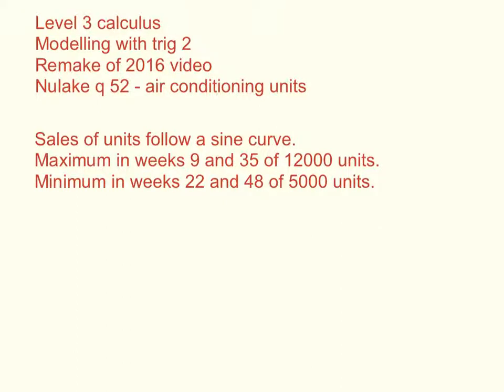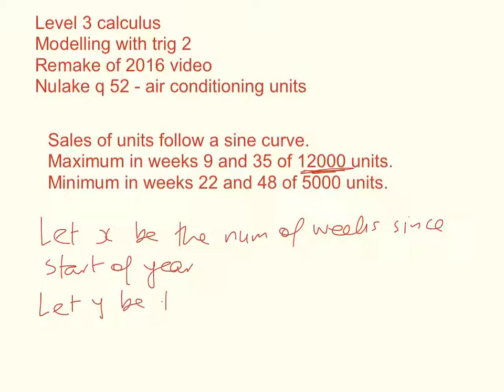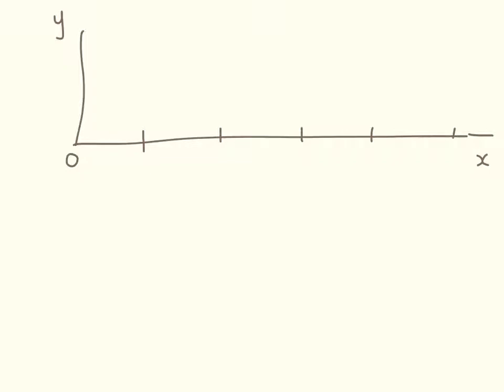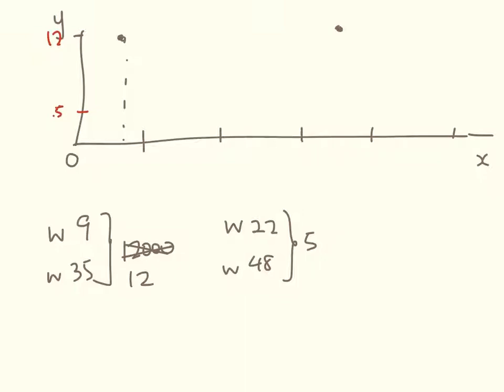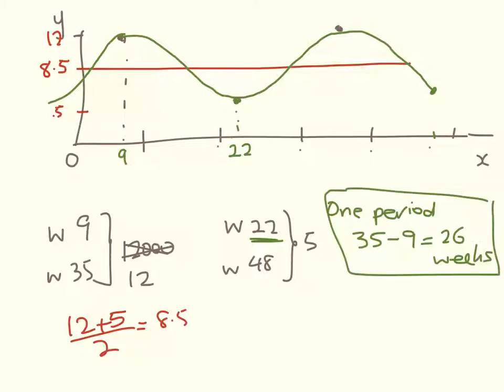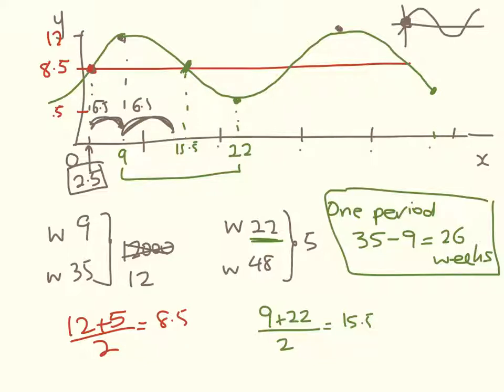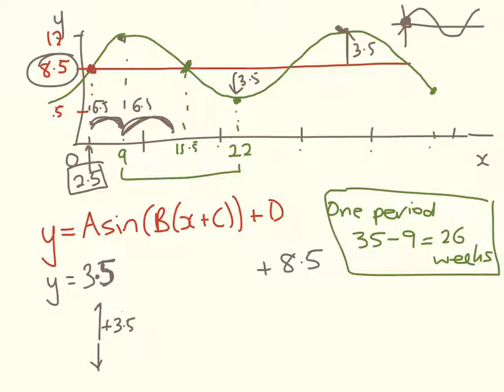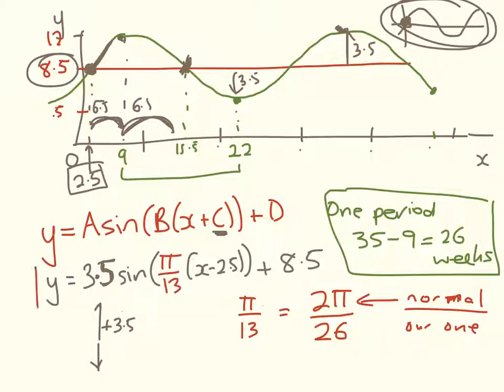L3 Trig modelling 2 - air conditioning - REPLACES OLD TRIG MODELLING 2 VIDEO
Replaces 2016 trig modelling video to fix small error near the end.